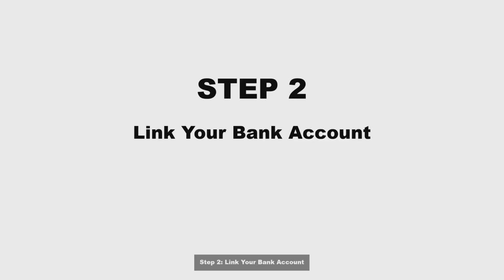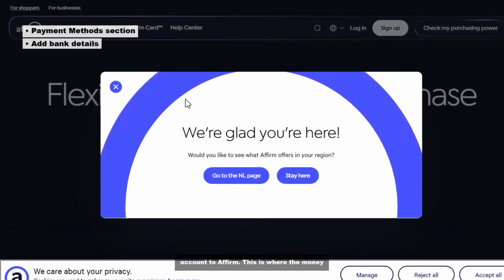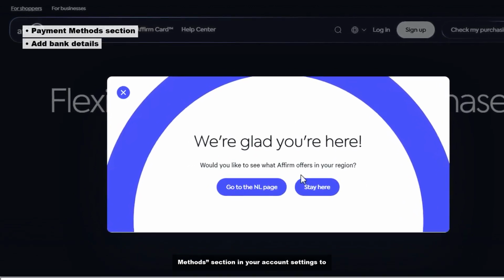How To Receive Money On Affirm 2026 (EASY GUIDE)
In this video, we will show you how to receive money on Affirm in 2026 with our easy guide. Learn the step-by-step process and tips to make the most out of your Affirm account.